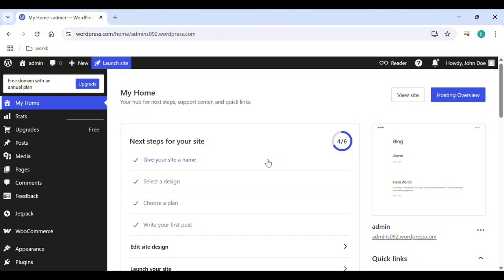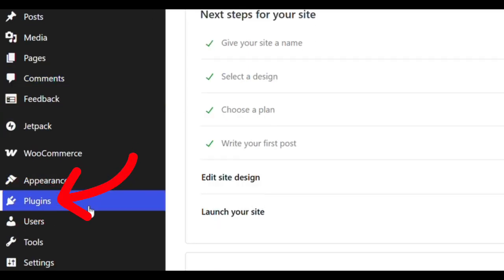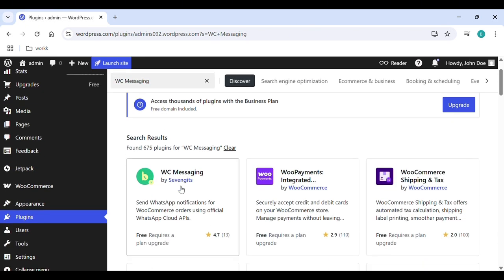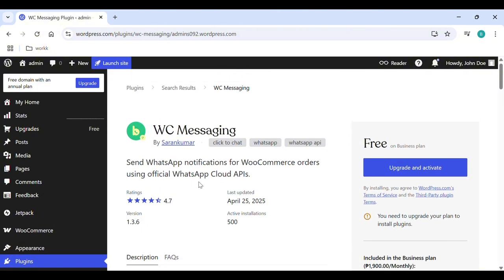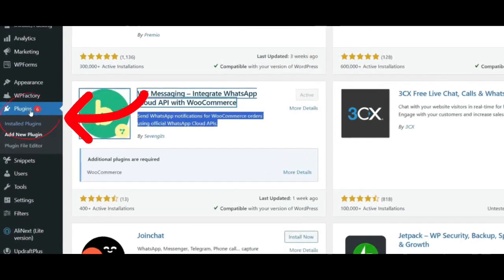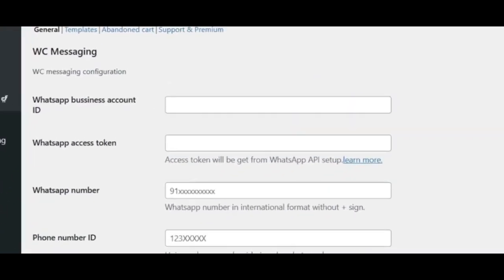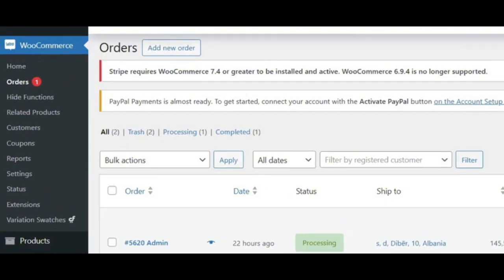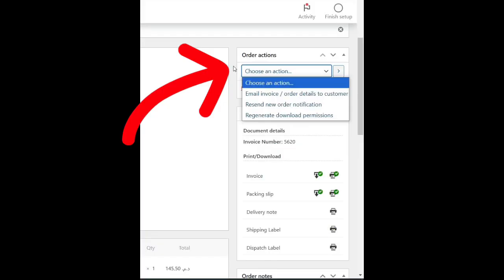How to Send WhatsApp Notifications for WooCommerce Orders (2025 Step-by-Step Guide)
Want to keep your customers informed instantly after every order? In this 2025 WooCommerce tutorial, you'll learn how to send WhatsApp notifications for WooCommerce orders—automatically and professionally.

We cover:

Best plugins for WhatsApp-WooCommerce integration (e.g., Twilio, WATI, Zoko, WhatsApp Cloud API)
Customizing messages for order confirmation, shipping updates, and delivery
How to handle opt-in and compliance with WhatsApp policies
Boosting customer engagement and reducing failed deliveries with real-time updates

Perfect for eCommerce business owners looking to level up post-purchase communication and customer experience.